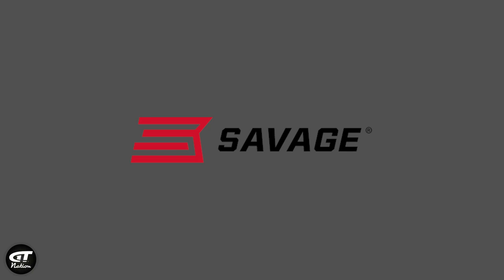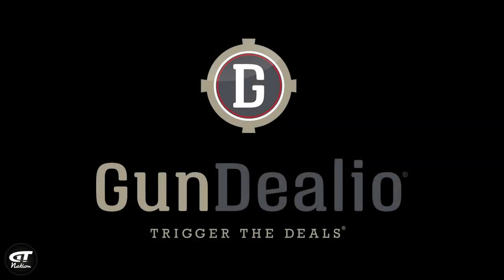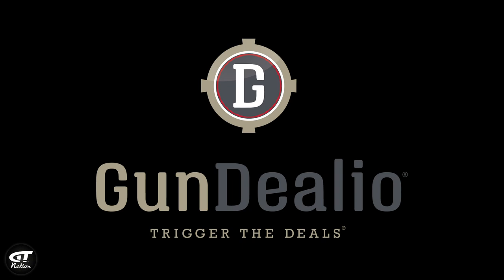Timney's GLOCK Competition Trigger; Competitive Advantages | Gun Talk Nation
Is your preparation for a shooting match lacking? Gun Talk Nation's Ryan Gresham sits down with Team GLOCK captain and pro shooter Shane Coley to discuss the creation of the new Alpha Competition Series GLOCK Gen 3/4 trigger from Timney Triggers, how he prepares for a competition, and more.